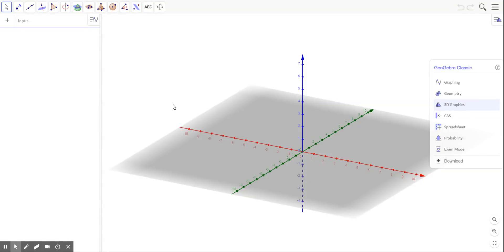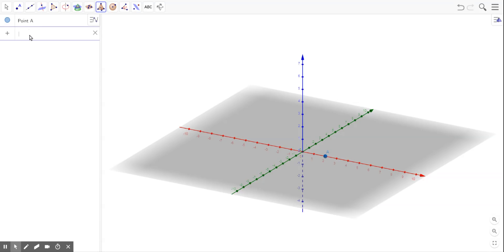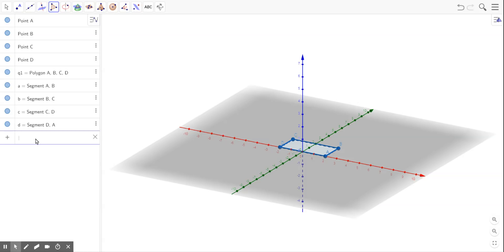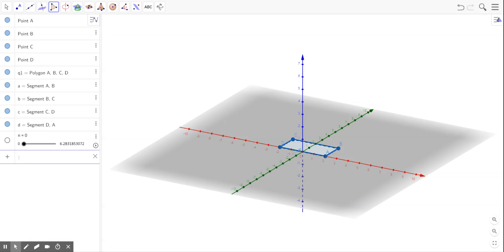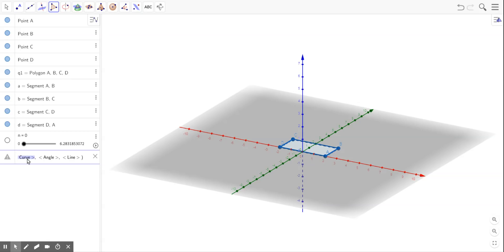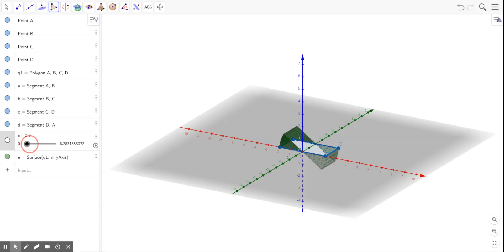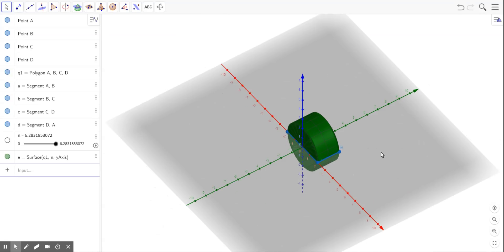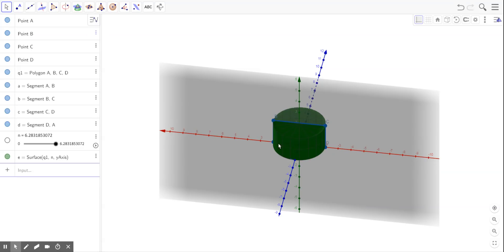Creating a Cylinder From A Rectangle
to create a cylinder.